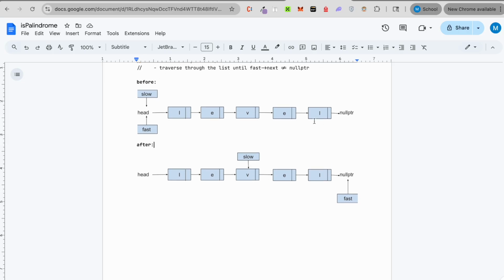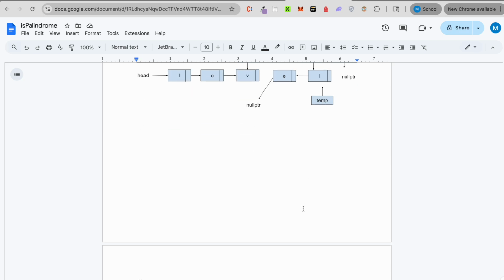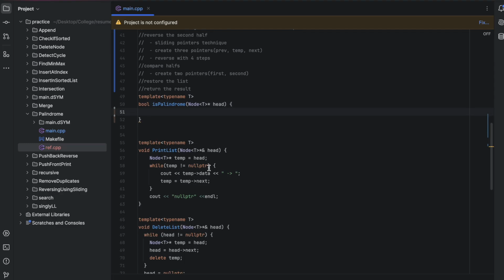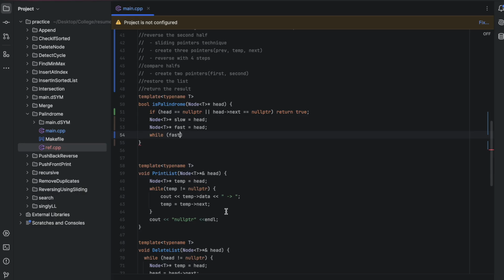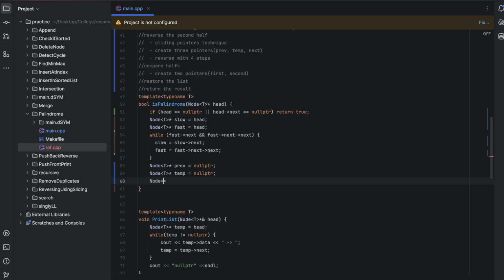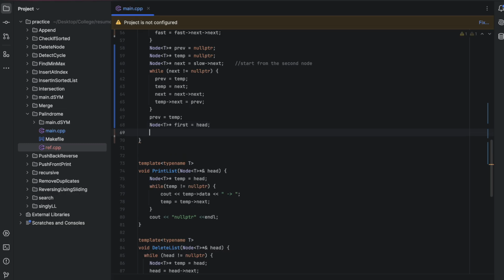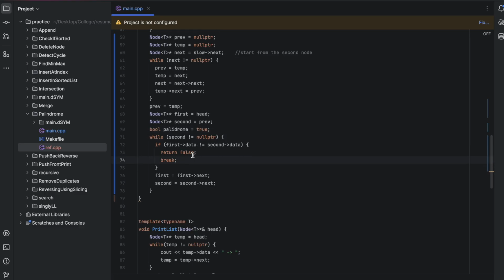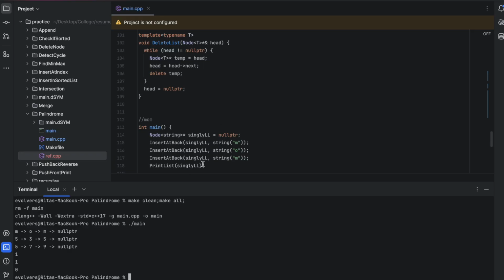C++ Linked List Interview Question: Check if a List is a Palindrome | Step-by-Step Walkthrough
In this video, we walk through a classic coding interview problem: checking if a singly linked list is a palindrome using C++.

✅ We cover:

Finding the middle of the list using the slow/fast pointer technique

Reversing the second half of the list in-place

Comparing the two halves

Restoring the list to its original form

📌 This is a must-know technique for technical interviews at companies like Google, Amazon, and Meta.